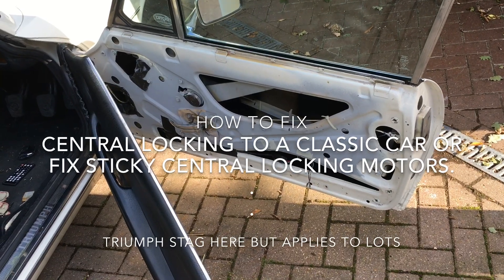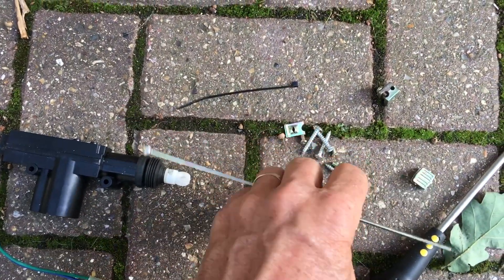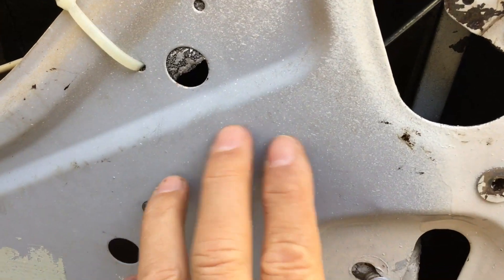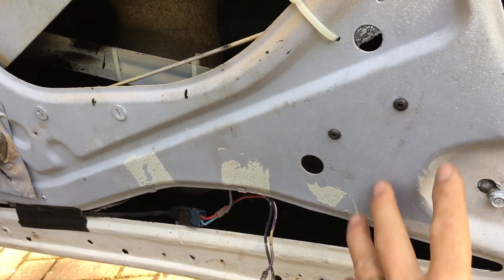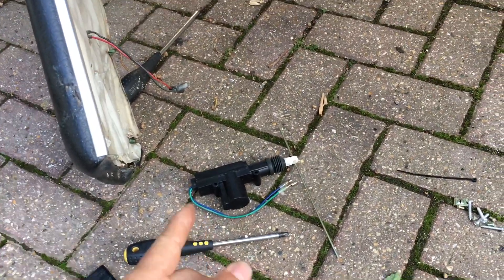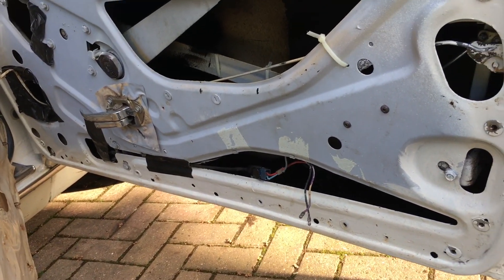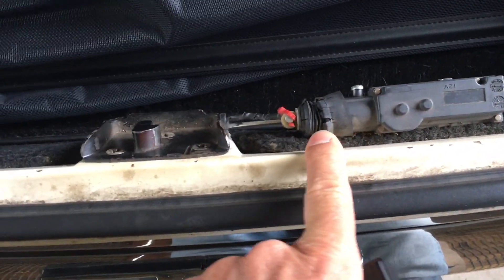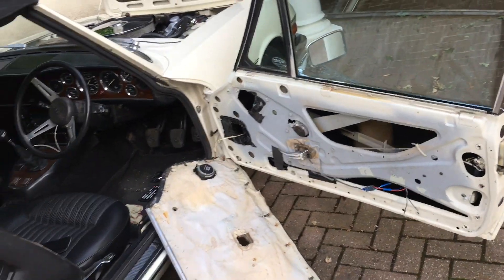How to Retro Fit Central Locking OR Fix Sticky Door Lock Motors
I briefly show how to fit central locking door motors to a car without central locking.  Also if your door locks are sticky, or don't work, then you could fit these extra central locking motors as it may be easier or cheaper than stripping everything down and replacing the original motors in the lock.
In the video I show the door motors added to an old classic car, a Triumph stag. I added central locking to this years ago but it would often become sticky and so not lock and I had to open and close a few times before it worked.  So I just added another motor in parallel for twice the power (and I lubricated the lock!).  Fixed it quickly.

Get cheap central locking door motors here:
Amazon UK
Amazon USA

And complete remote central locking and alarm systems (some come with the door motors as well) here:
Amazon UK
Amazon USA

Specifically the songs used in this video are
“Grey Blue Grey” by Tommy English